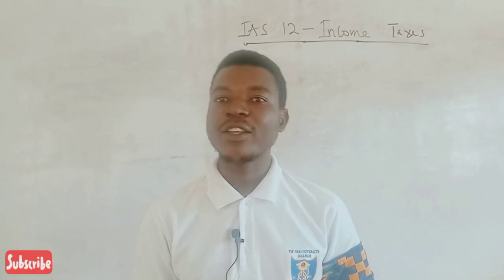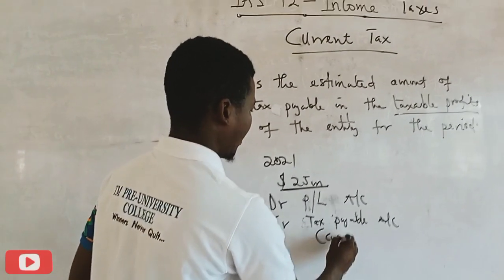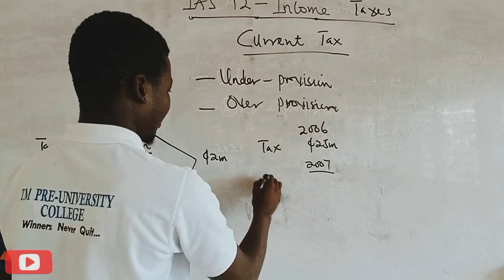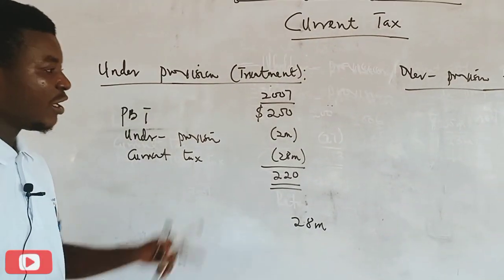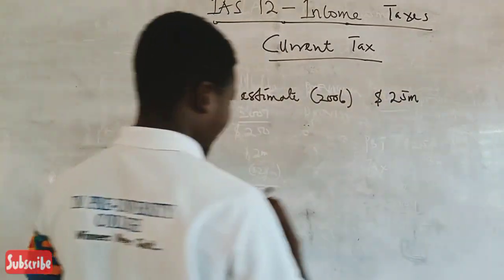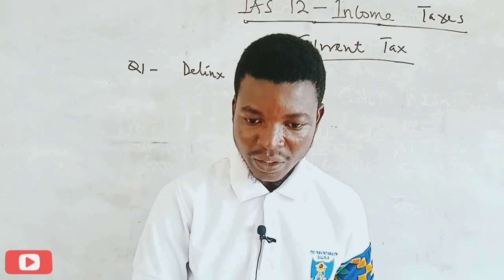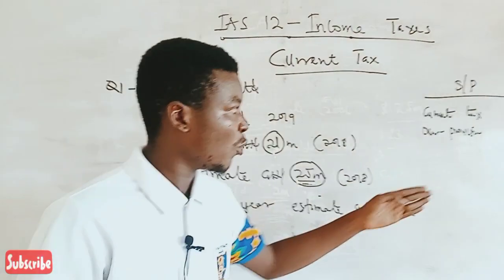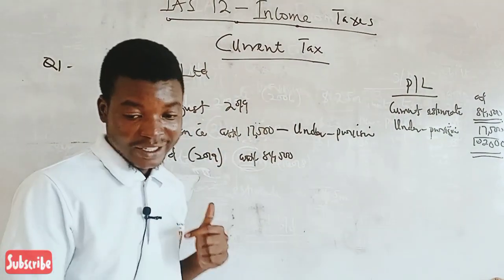IAS 12: INCOME TAXES_PART 1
This video contains everything you need to know about Current Tax.